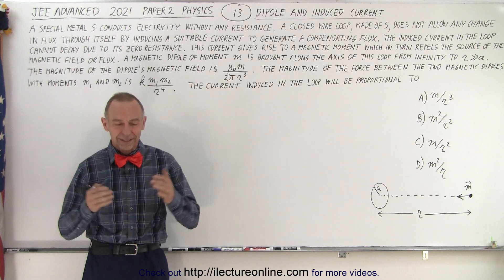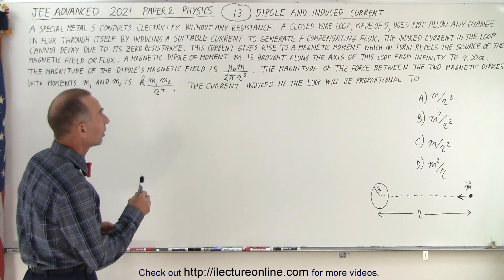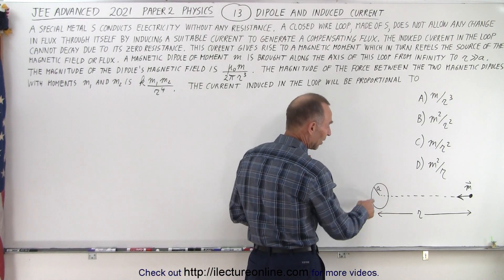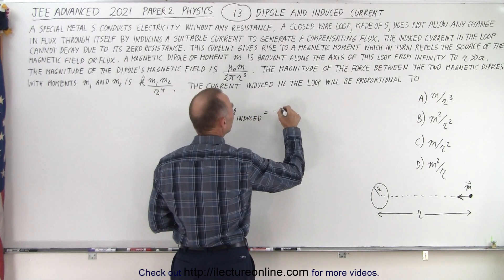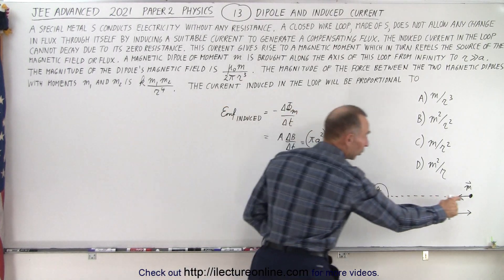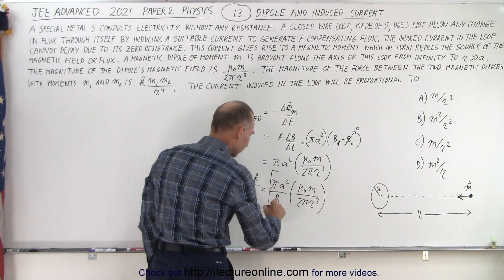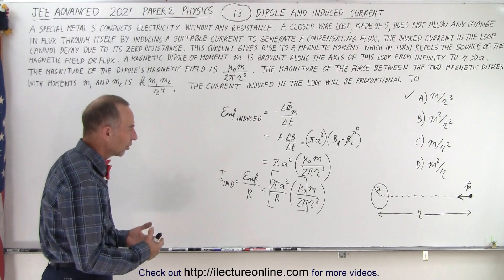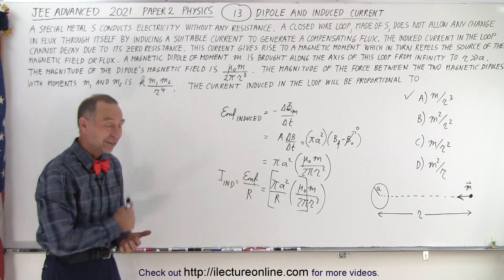JEE Advanced Physics 2021 Paper 2 #13 Dipole and Induced Current (Part 1)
(Part 1) A special metal S conducts electricity without any resistance. A closed wire loop, made of S, does not allow any change in flux through itself by inducing a suitable current to generate a compensating flux. The induced current in the loop cannot decay due to its zero resistance. This current gives rise to a magnetic moment which in turn reples the source of the magnetic field or flux. A magnetic dipole of moment m is brought along the axis of this loop from infinity to r is much, much less than a. The magnitude of the dipole’s magnetic field is (u0)(m)/[2(pi)r^3]. The magnitude of the force between the two magnetic dipoles with moments m1 and m2 is (k)(m1)(m2)/(r^4). The current induced in the loop will be proportional to:
A) m/r^3
B) m^2/r^2
C) m/r^2
D) m^3/r